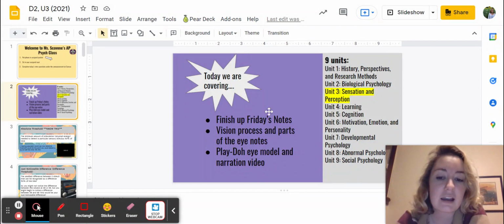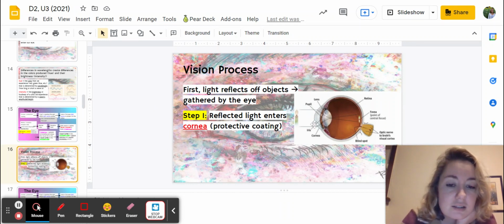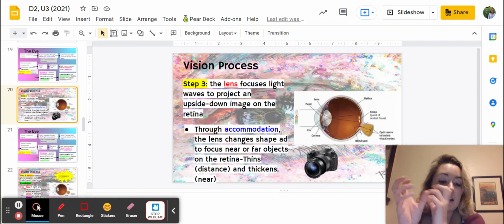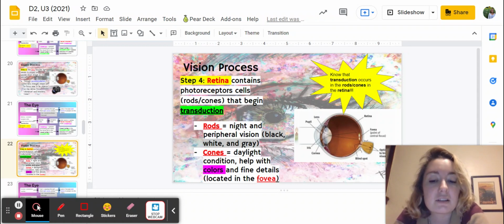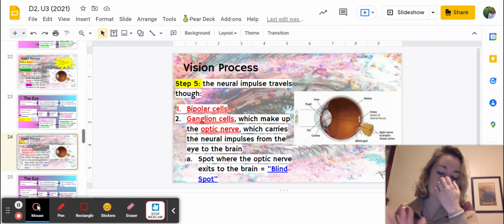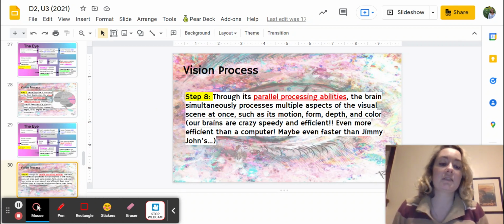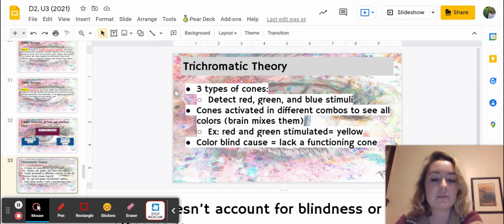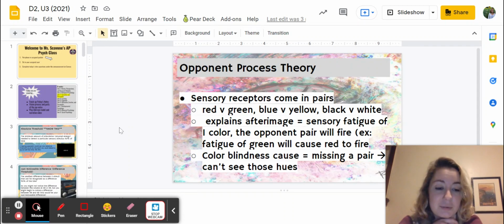D2, U3: Parts of the eye